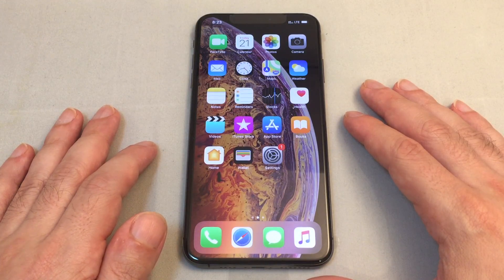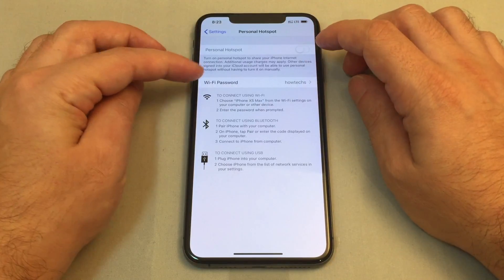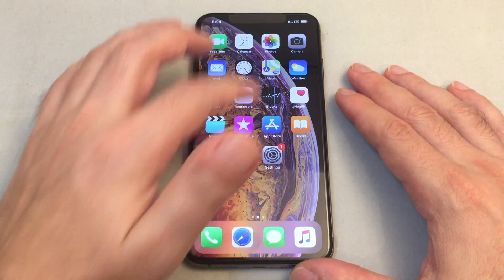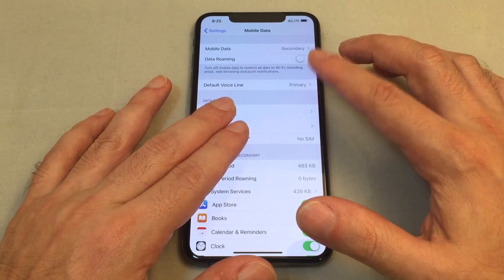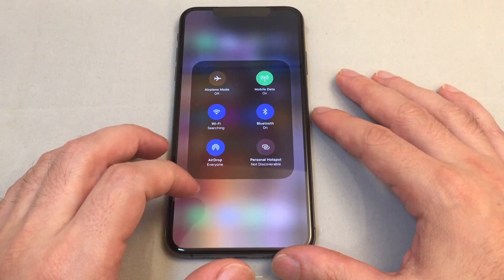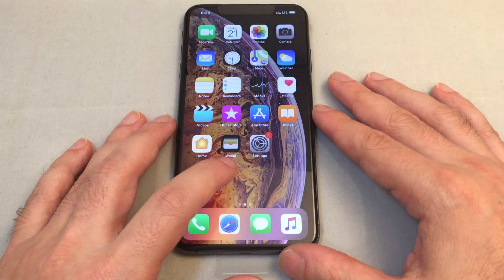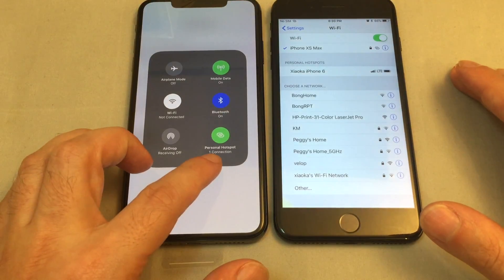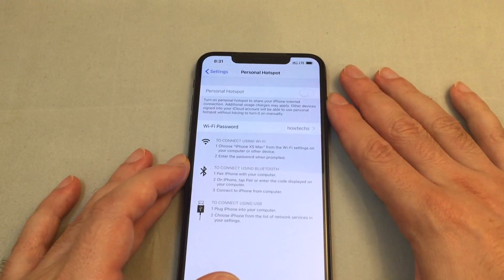iPhone XS Max Wifi Hotspot Bug and how to fix it! | Howtechs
We demonstrate the wifi hotspot bug and a workout to solve it.   We identify two separate bugs actually.  One in the hotspot switch and another where the hotspot turns itself back on after being switched off.

Very annoying,  I hope apple fixes it soon!

Can anyone reproduce this bug?  Is it just happening to me?!